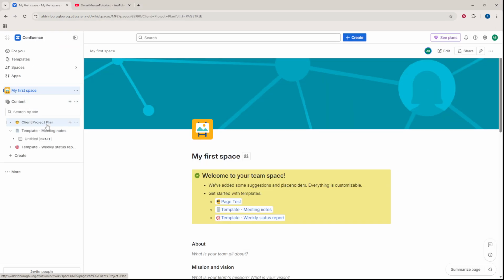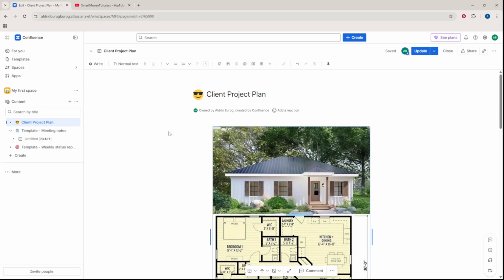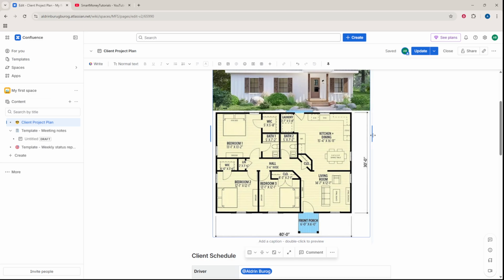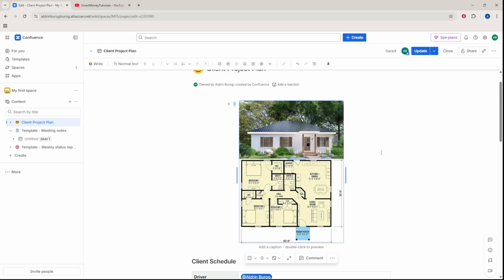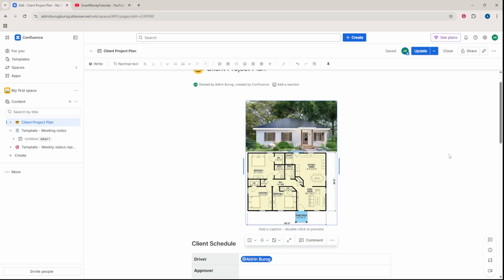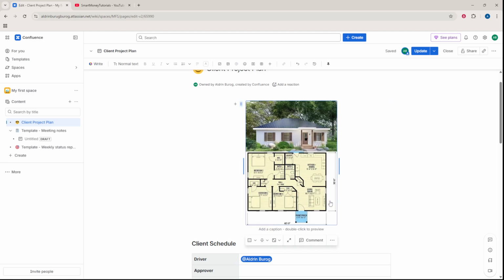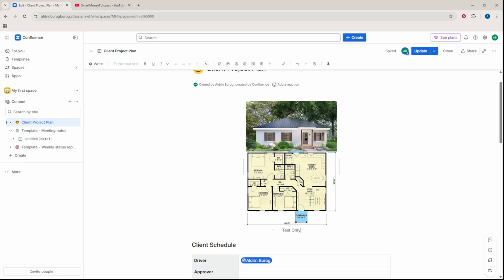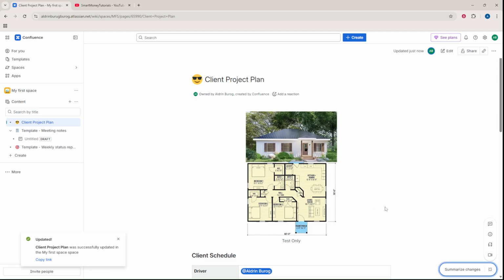How To Resize Images In Confluence [Easy Method]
In this easy Confluence tutorial, you’ll learn how to resize images quickly so your documentation looks clean, professional, and easy to read. Oversized screenshots and graphics can clutter pages and slow loading times. Properly sized visuals improve readability, layout balance, and overall user experience across your knowledge base, project docs, and team wikis.

🔹 What You’ll Learn:
-How To Select Images Inside The Editor And Use Drag Handles To Resize Instantly
-How To Maintain Proper Aspect Ratio To Prevent Distortion Or Stretching
-How To Align Images Left, Center, Or Right For Cleaner Layout Structure
-How To Wrap Text Around Images For Professional Documentation Flow
-How To Use Sections And Columns To Position Visuals Precisely
-How To Replace Or Update Images Without Breaking Existing Formatting
-How To Optimize Image Size For Faster Page Load Speeds
-How Teams Use Consistent Visual Sizing For Polished Workspaces

💡 Pro Tip: Resize images before uploading whenever possible. Smaller, optimized files load faster, reduce storage usage, and keep your Confluence pages smooth and responsive even with heavy documentation.

By the end of this video, you’ll confidently resize and position images inside Confluence to create cleaner pages that look organized and professional across every device.